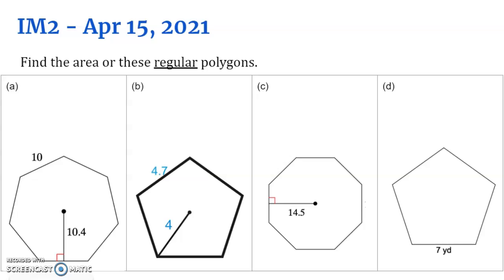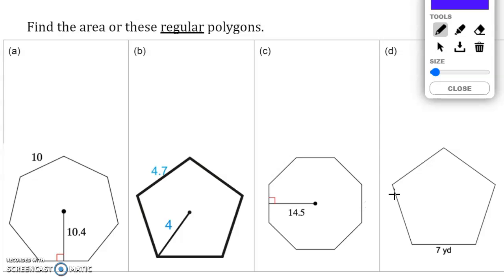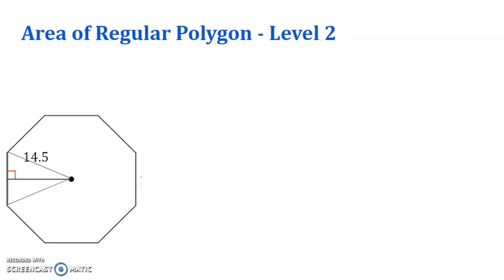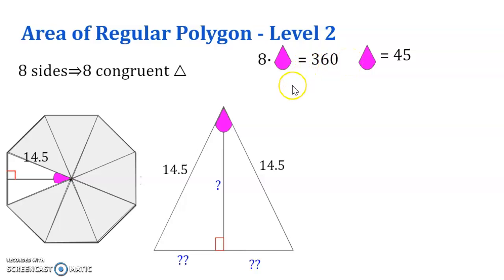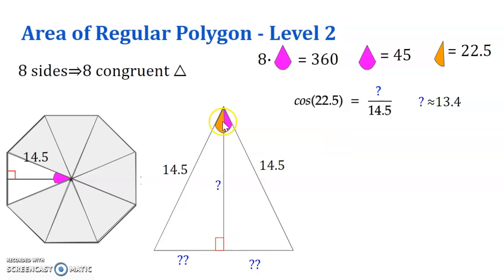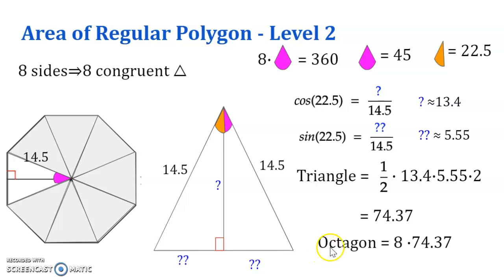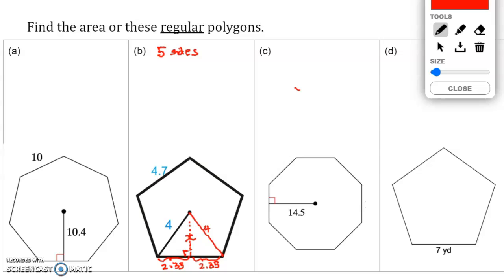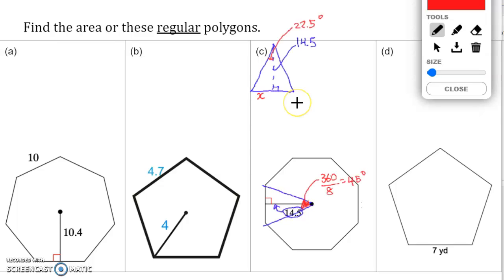IM2 4/15/21 Lesson-A